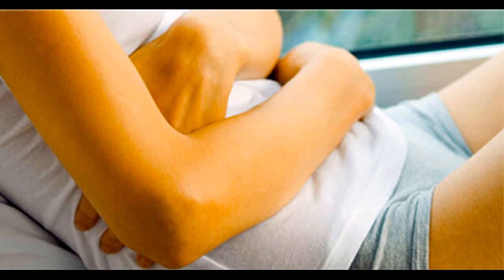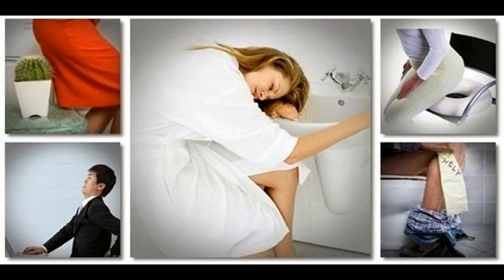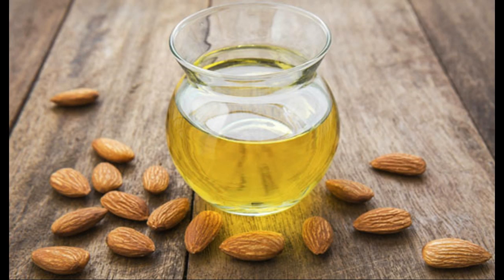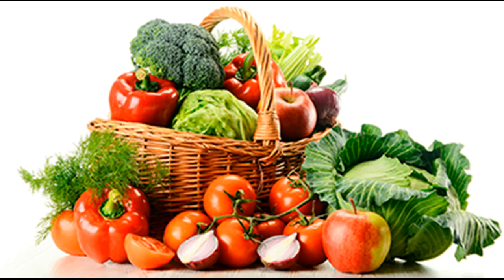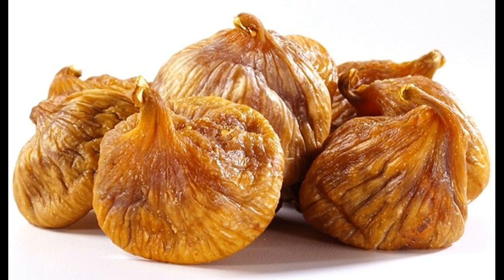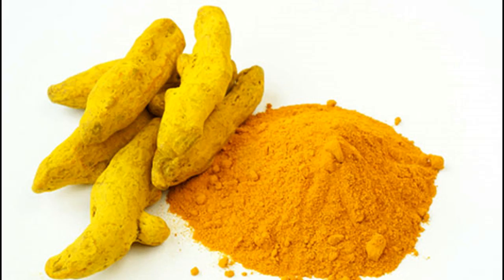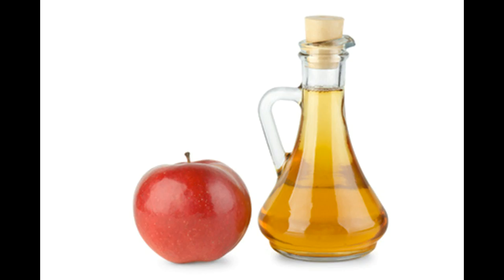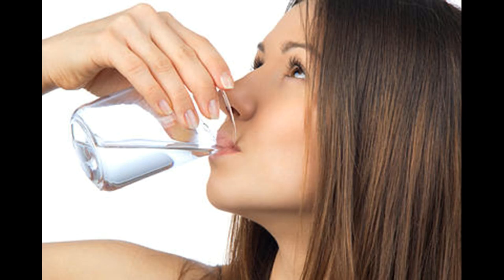Natural and Home Remedies for Hemorrhoids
This vedio has Natural and Home Remedies for Hemorrhoids